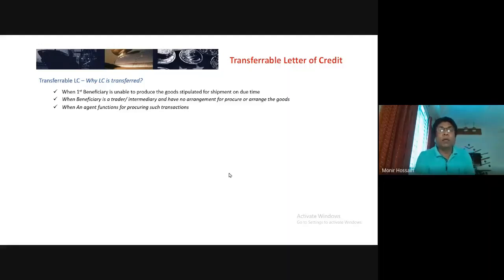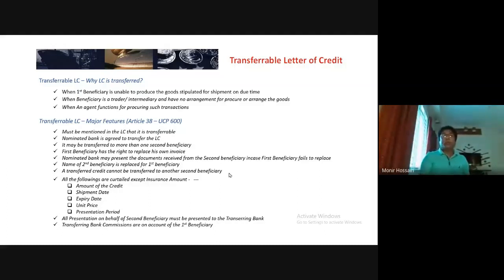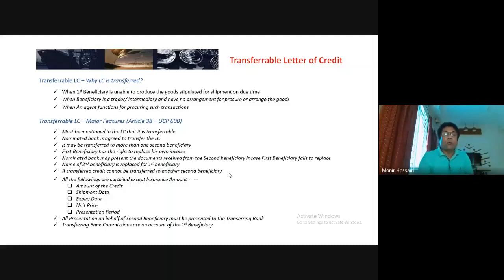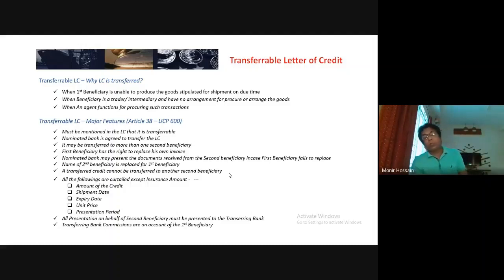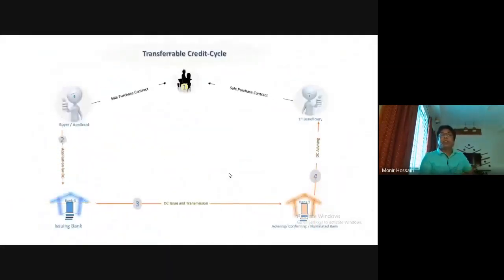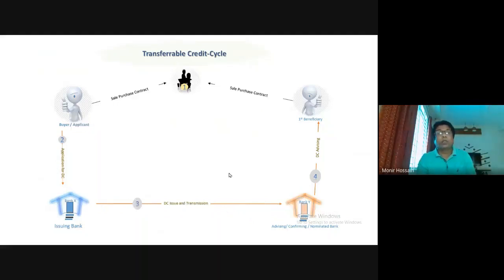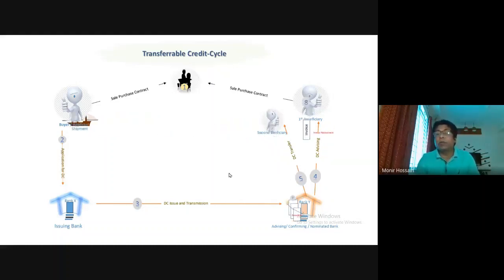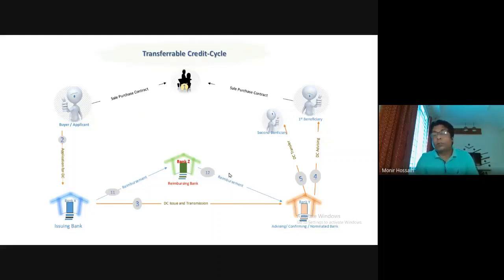Transferable Letter of Credit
Transferable Letter of Credits- UCPDC 600: Article 38